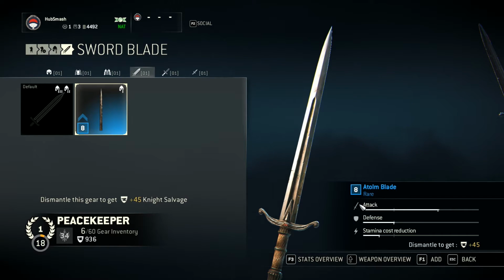For Honor - Gear and Weapon Stats - How Do Gear Stats Work? Attack and Defense gear stat NUMBERS!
We'll cover attack and defense gear stats and the specific gains and stat numbers that you'll get or lose from them. This allows us to calculate (yay math) specifically how much attack stat will increase our damage and gives us a base for the rest of the stats to expand upon.

What's up guys! I'm Hubsmash and I'm super excited to bring to you information on gear stats so you guys can get an idea as to what stats will do and how much they will impact things. If you're like me you've been looking at a weapon and thinking "OK it gives me more attack, and the bar is significantly longer.. how much exactly is that going to impact me? What kind of gains can I expect to see?" and quickly realizing I couldn't find this information I was left quite frustrated and unpleased. But that's all over now! Let's get into the details

However! Before I even get started, I absolutely have to give a huge shoutout to Reddit user u/iguy2345 who put this together and shared it with the community. I am extremely thankful that he put in the time and am in no way wanting to take credit for his work, simply wanting to help get this info out into the community. A link will be in the description to the original spreadsheet and the reddit post he made. Thanks iguy2345!

Let's look at the attack and defense categories and the way these work. It is possible that it works this way with other categories, but I don't think the testing has been done yet.

The bar for the attack stat has a small white line on it. If the bar is at this it indicates a zero gain, zero loss from a stat change from gear. With the current gear at level 18 you only have a few possibilities for where this stat can be.

The bar has 3 positions. Essentially it can either be significantly below the starting point, which appears to be a 4.5% decrease to attack, with a theoretical max of 5% reduction (as it appears, this is just my speculation). Next it can be towards the upper end of the bar, which equals a 13% increase to attack or it can be maxed, giving you a 20% increase for attack.

Defense works the same way - but the min and max are different. So minimum defense is 10% reduction in defense and the max is 30% with the middle point (it's actually abit further right) at 18% gain.

This is a pretty big find - it gives us a base or starting point to work with when trying to understand what kind of gains we will see and allow us to consider whether or not it is worth making the sacrifices we will need to make.

So we can assume that all of these stats work similarly. Stamina regen, exhaustion recovery, etc. They are very likely all % based stats that can be reduced from baseline or increased up to a max percentage. Lots more testing needs to be done for us to figure out what all of these values are. It would be nice if they just included them in the game - but I get the impression they want to stay away from hard numbers. Either way it's alot nicer in my mind to be able to say "OK, I gain 20% attack but I'll be about 10% lower on defense. Is that worth it? Maybe I want to look for baseline defense and only a 13% gain to attack"

I hope you guys found this interesting. I was super excited to find this information and want to thank the for honor reddit community and specifically iguy2345 for putting this together.

If you liked the video it would be pretty cool if you clicked the like button. it really helps out the channel.